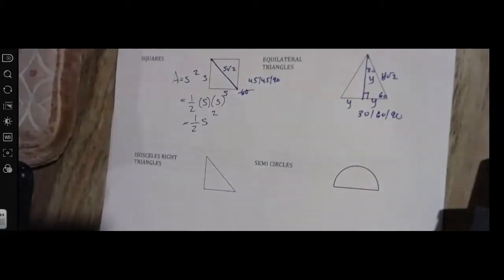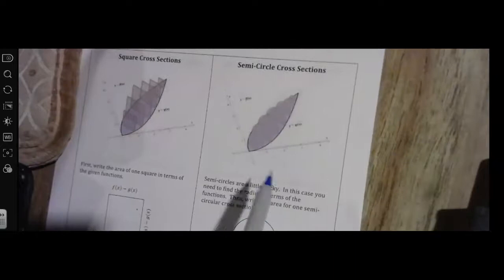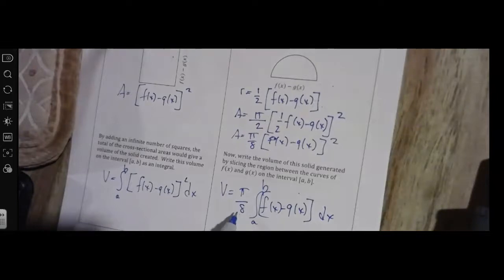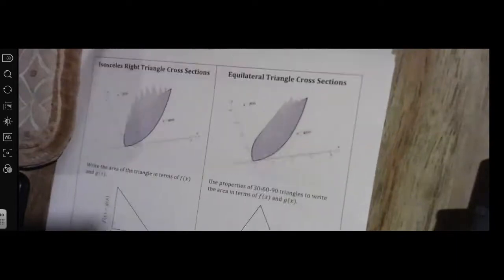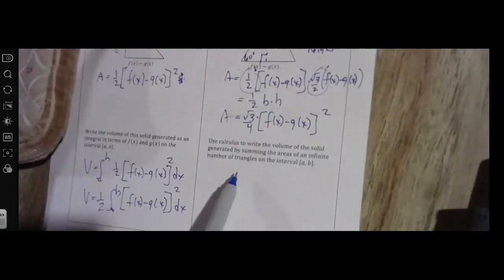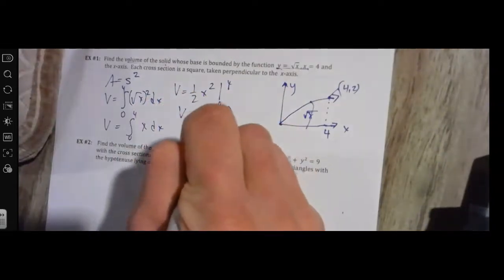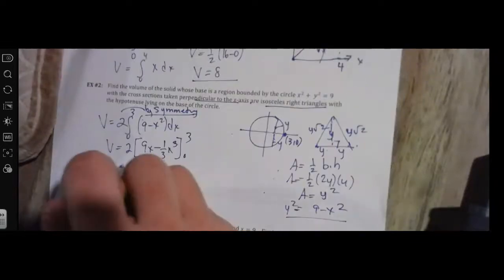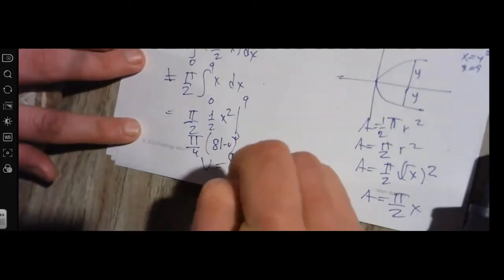Volume of Cross Sections P1